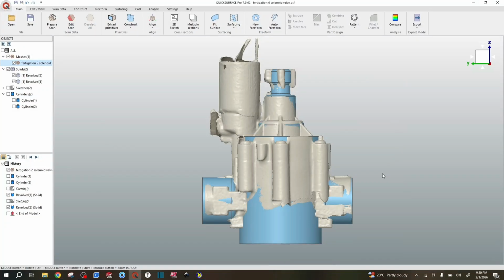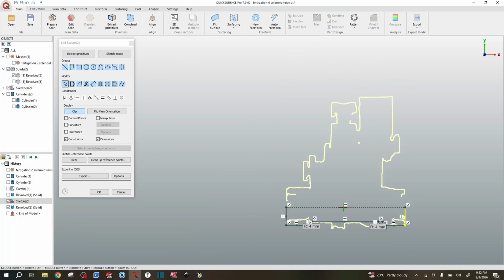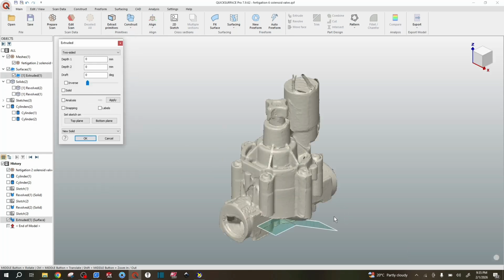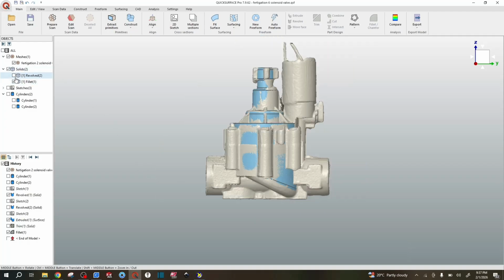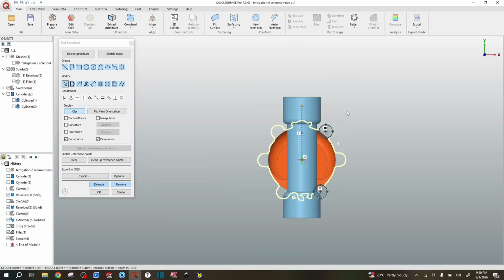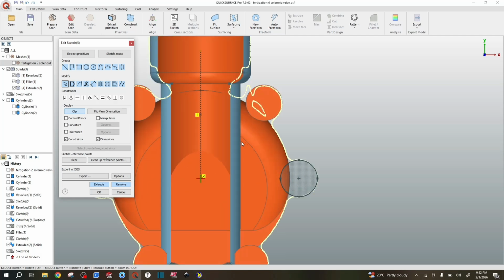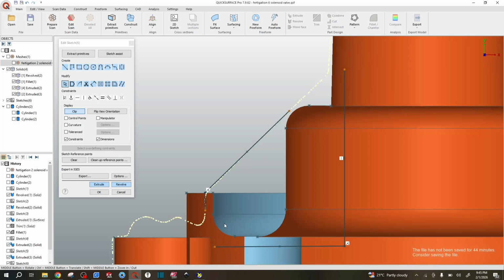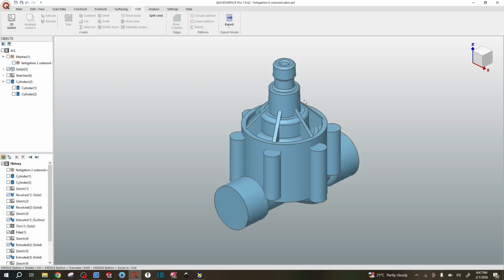From 3D Scan to CNC-Ready CAD | Reverse Engineering Parts for Prototyping & Manufacturing | Part 3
In Part 3 of the Scan-to-CAD series, we build the backbone of the model by developing clean foundation sketches and turning them into solid geometry using Extrude features.
Watch how Quick Surface helps drive accuracy, then level up the workflow with Mirroring and Circular Patterns for fast, parametric design from real-world scans.